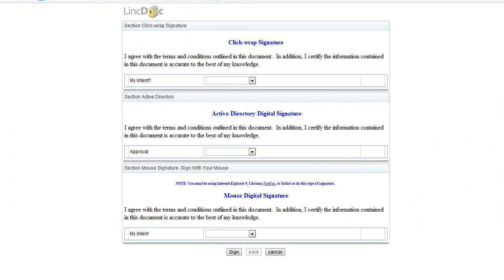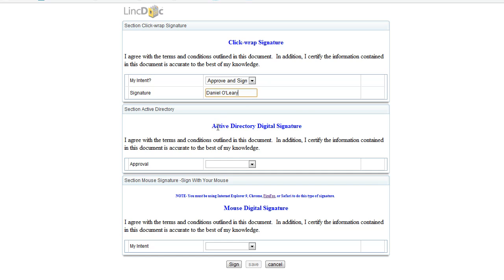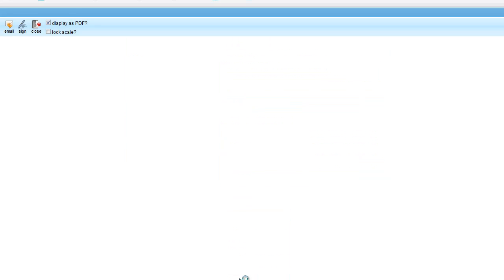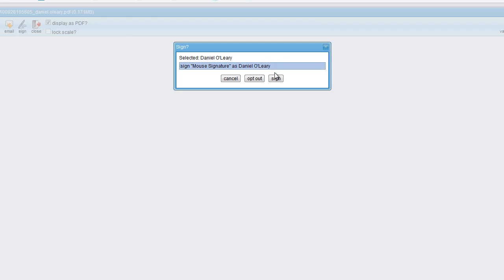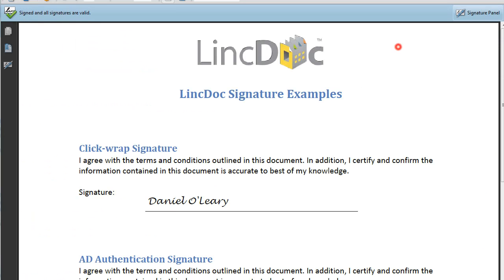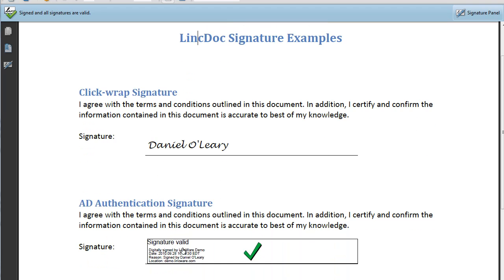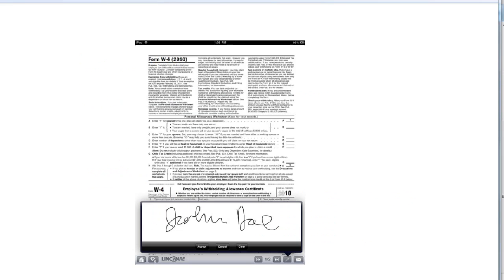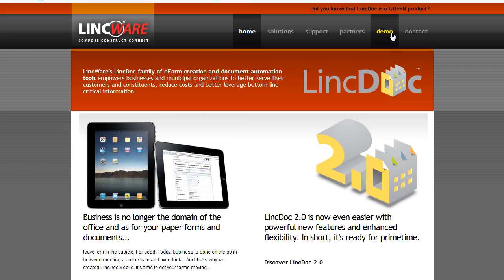Digitally sign documents with LincDoc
If you want to digitally apply your signature to an electronic form or document, LincDoc has a variety of ways to do it. All of this is completely secure, and simple to use.